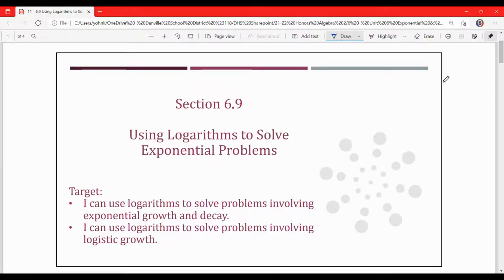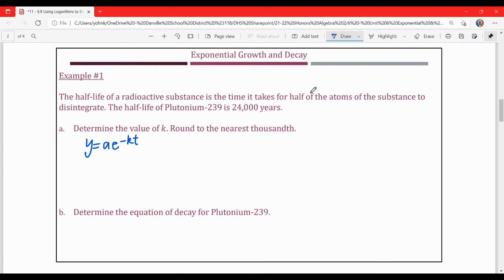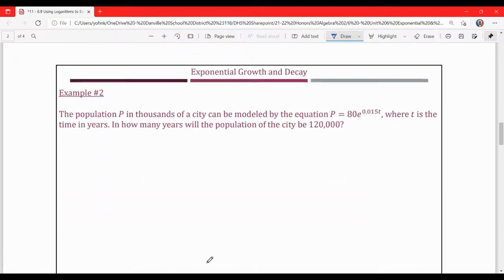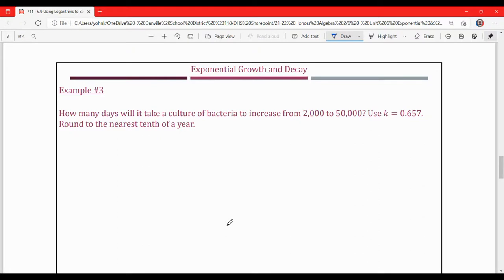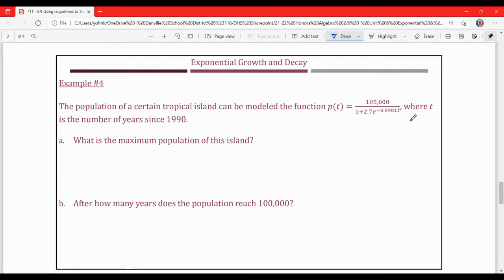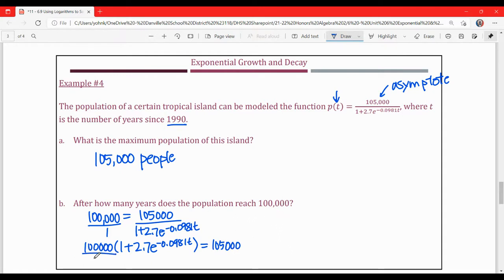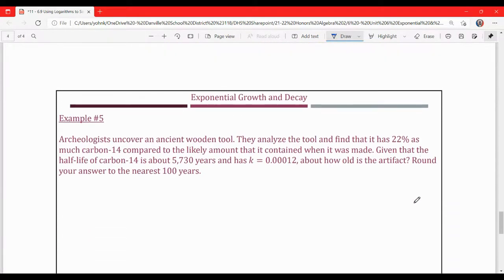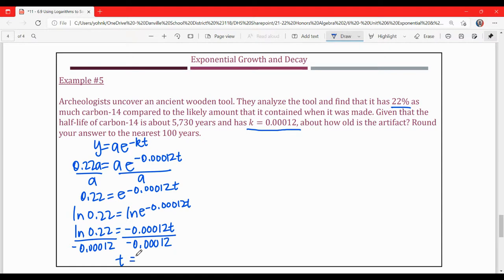Algebra 2 Honors - 6.9 Video